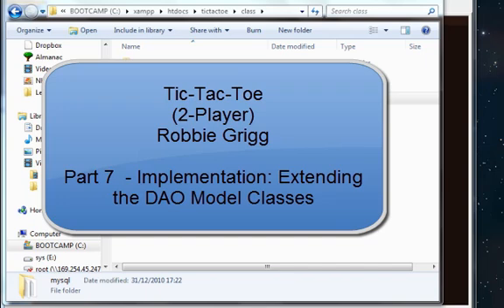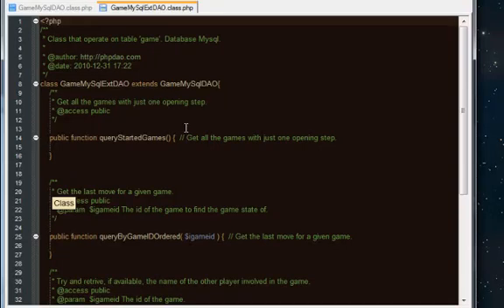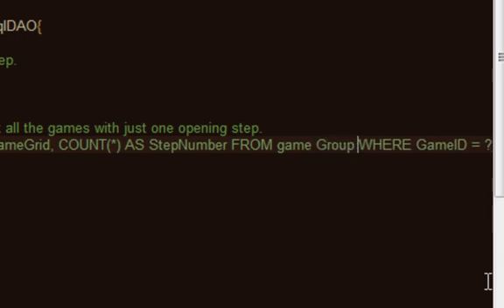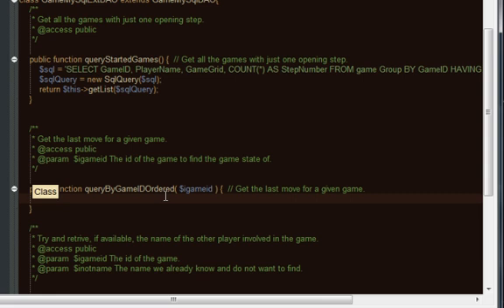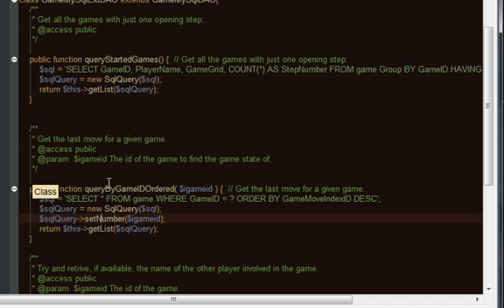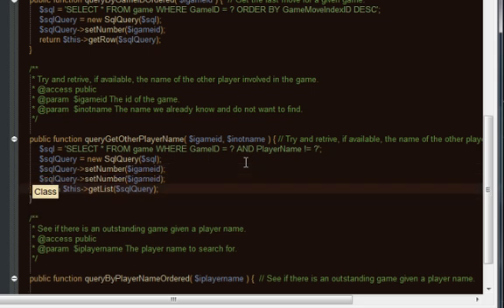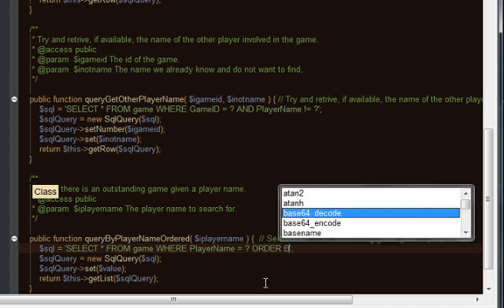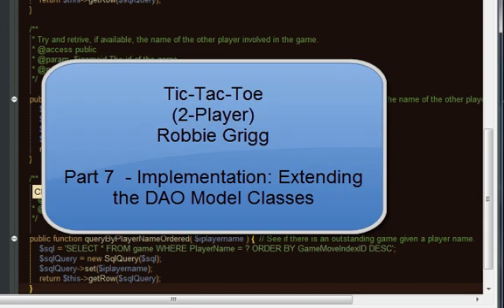Tic Tac Toe: Part 7 - Implementation - Extending the DAO Model Classes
This is the seventh in a series where a multi-player Tic Tac Toe (or Noughts and Crosses) game will be built using MySQL and PHP technologies. We extend the Model by completing methods we have added to the DAO classes, in our UML design, that will be needed by the TicTacToe Controller in the next part.